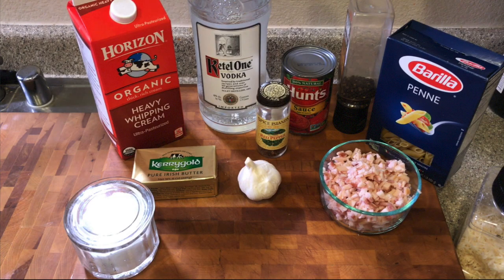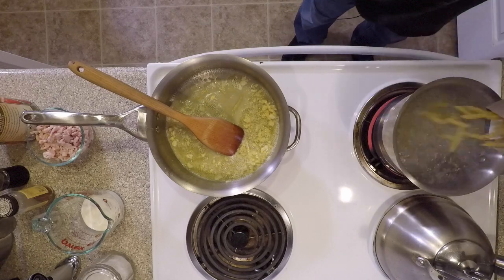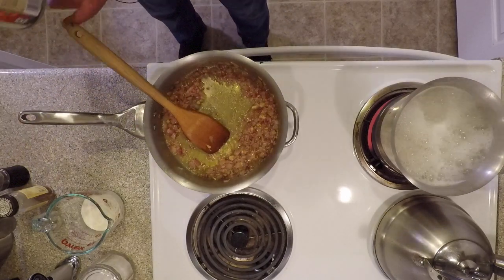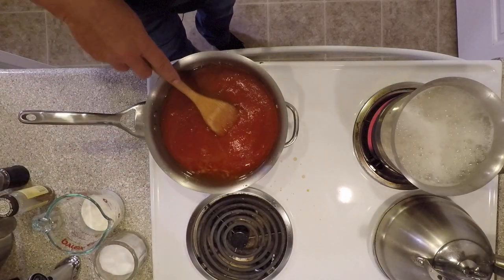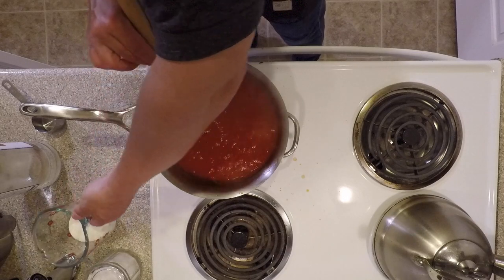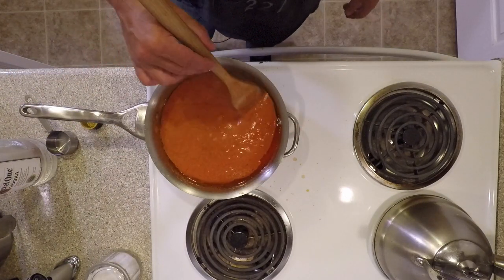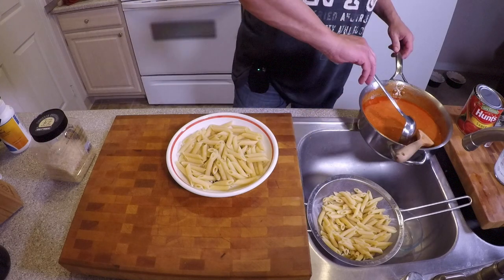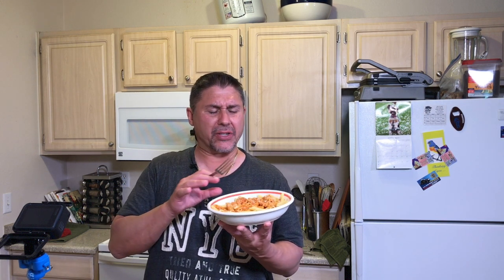Penne Alla Vodka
Learn to make a delicious Penne Alla Vodka.
Self taught cook Paul Sciacca shows you step by step how to make this amazing alla vodka sauce.